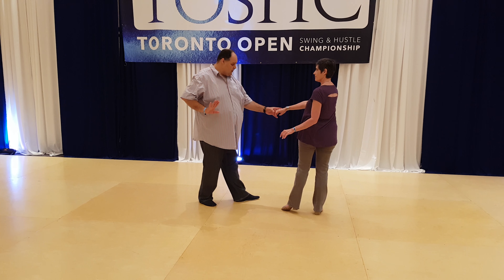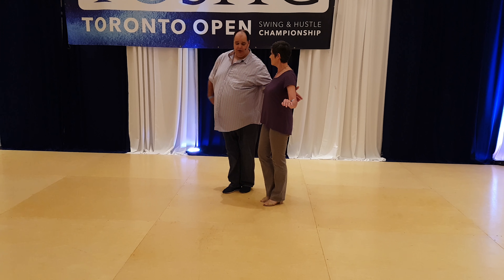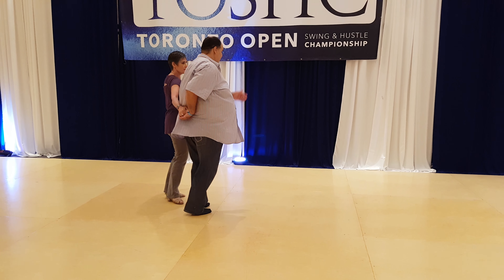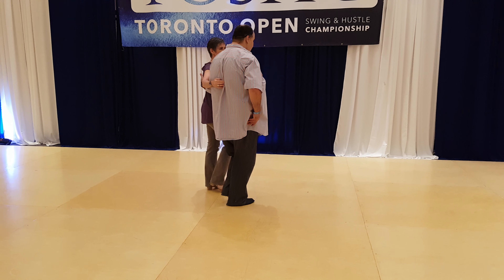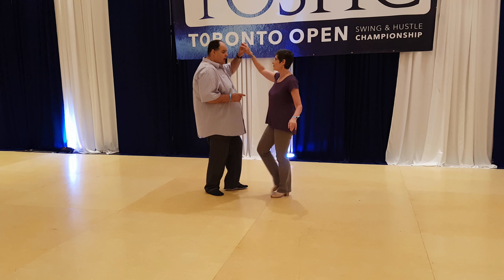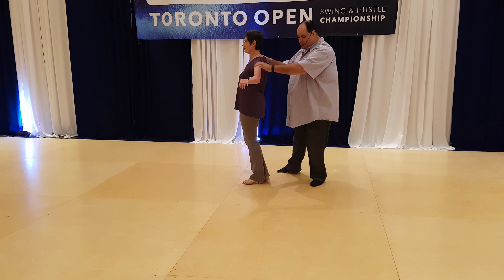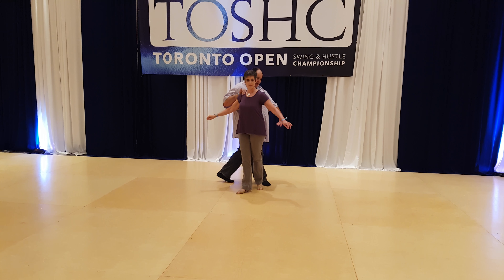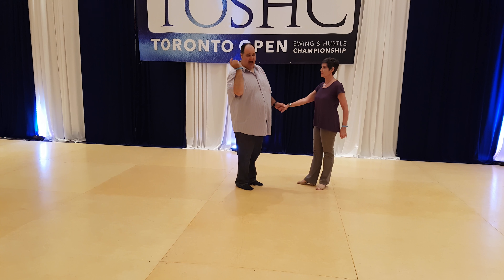West Coast Swing. TOSHC 2017. JOHN LINDO. Beginners workshop.